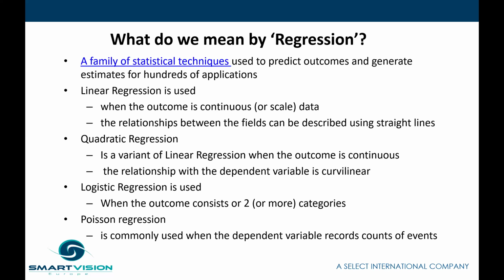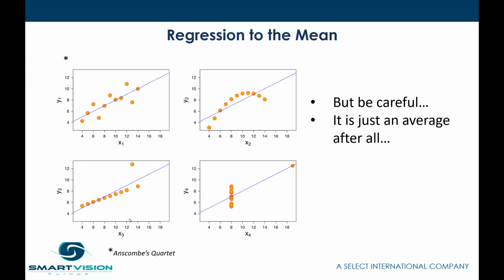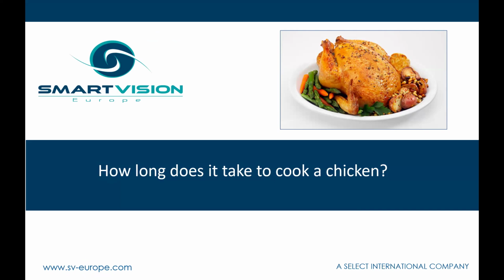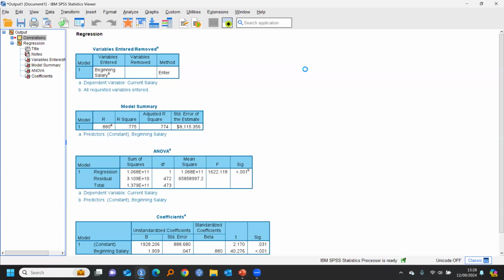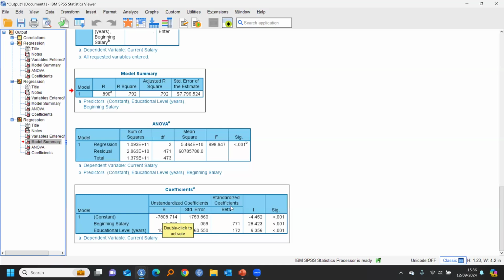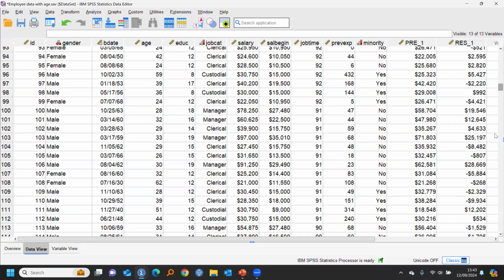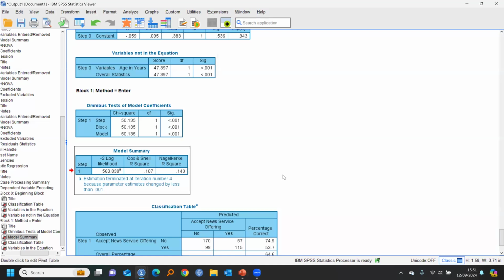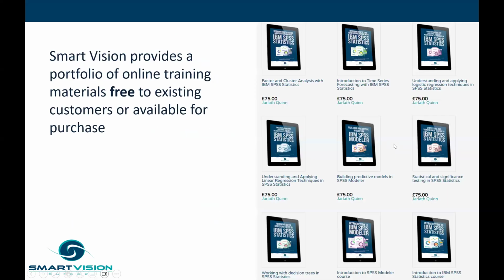Getting started with regression techniques in SPSS Sept 2024